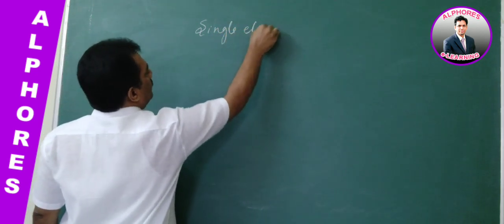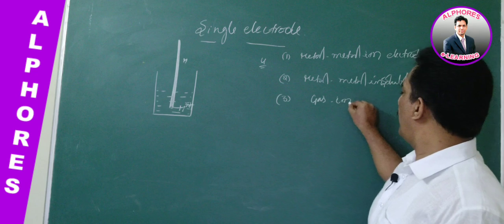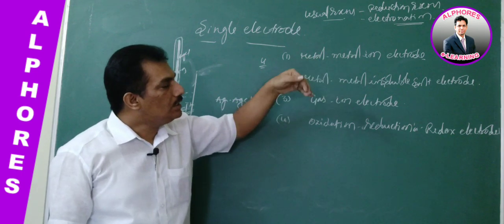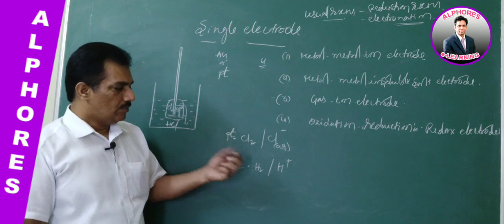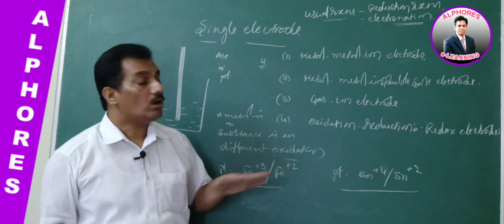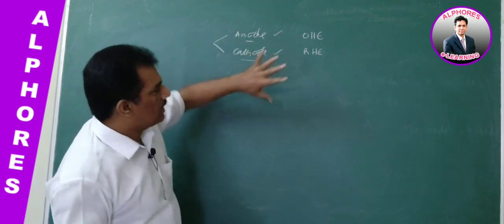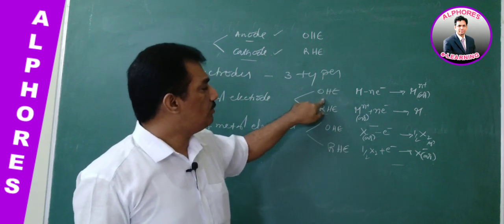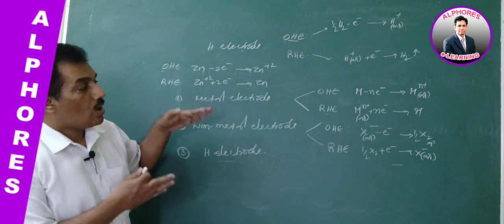NEET | CHEMISTRY | SESSION 19 | UPCOMING SENIORS | 12.05.2020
Single Electrode or half electrode